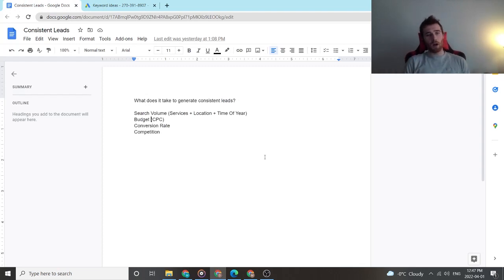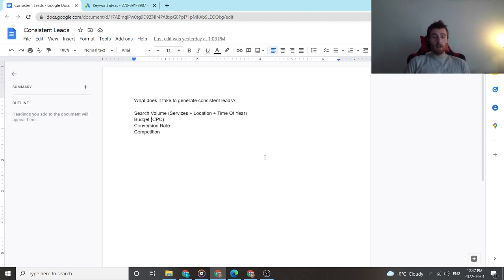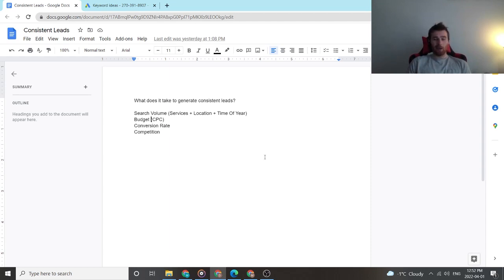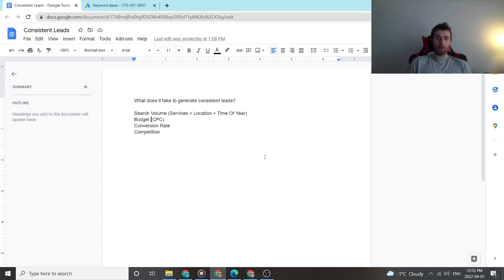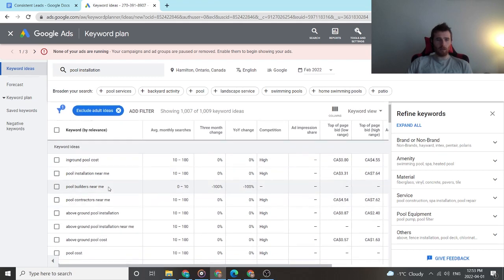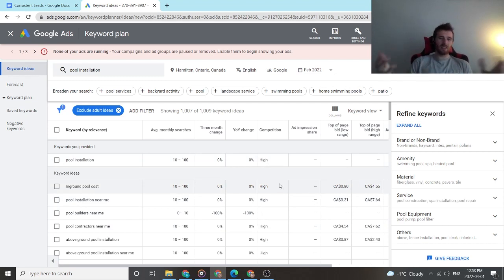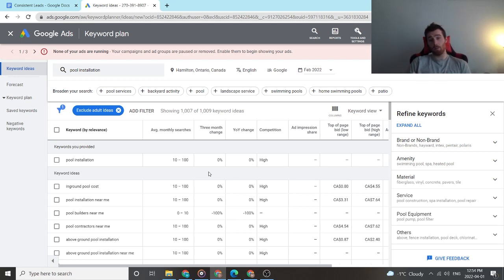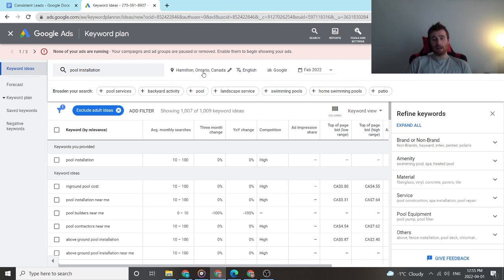How To Generate Consistent Leads In Google Ads (2022)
In this video, I will talk to you about how to generate consistent leads in google ads?

Google ads campaigns are fantastic for businesses looking to generate high-quality and consistent leads. This video will explain how to generate consistent leads in google ads.